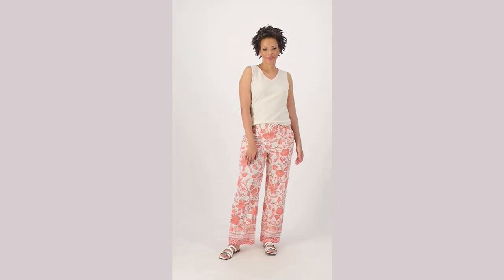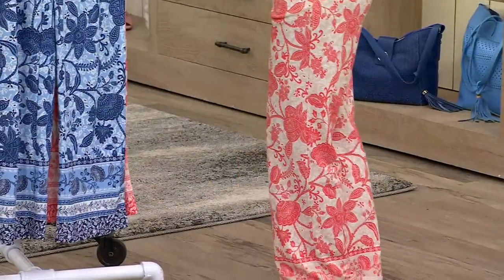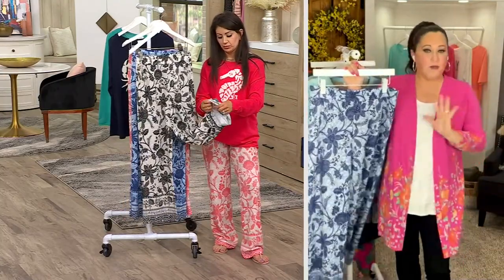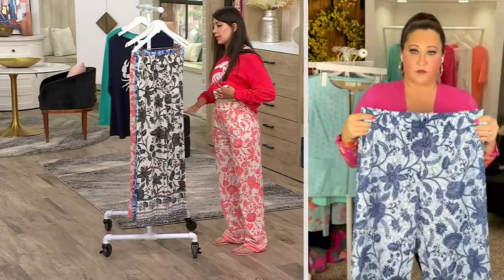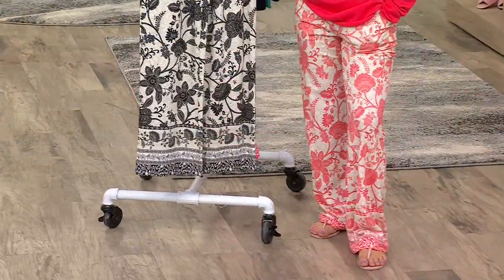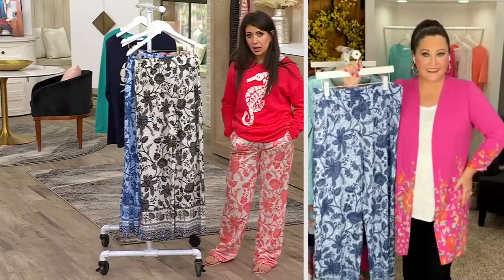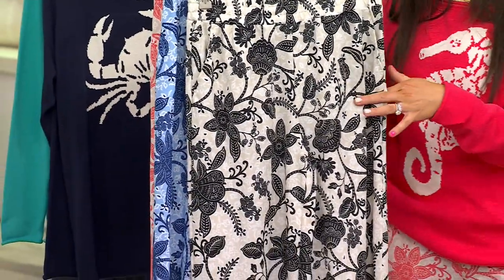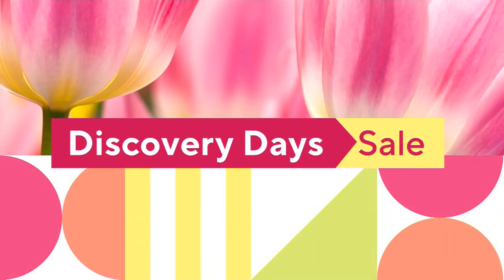Belle Beach by Kim Gravel Cabana Knit Border Print Pant on QVC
Belle Beach by Kim Gravel Cabana Knit Border Print Pant